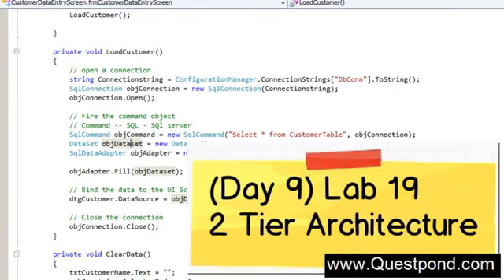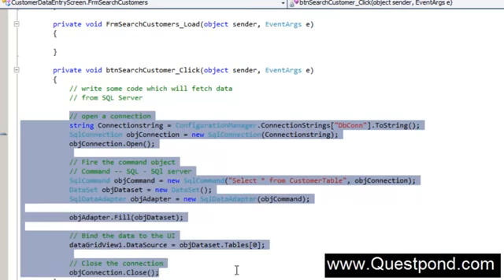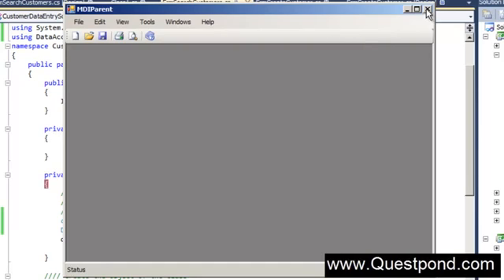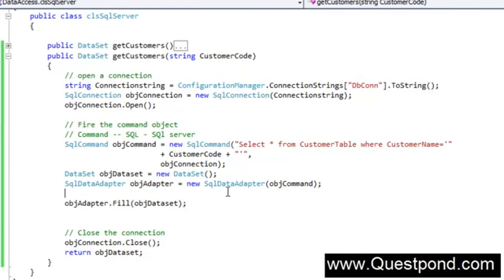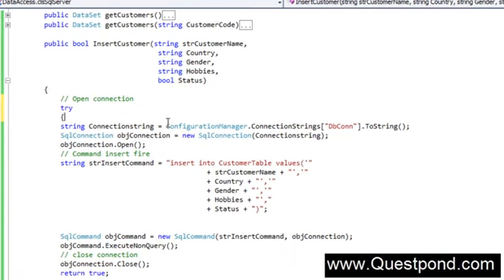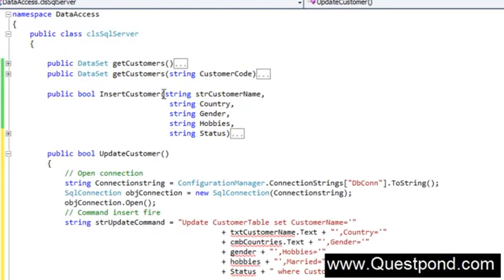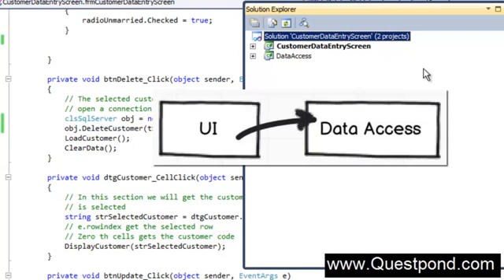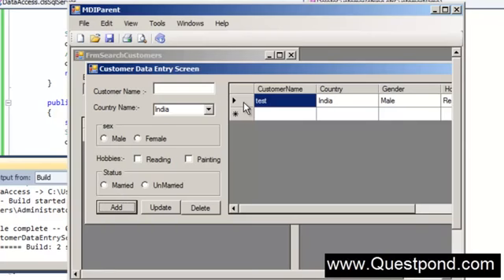Learn NET and c# Csharp in 2 Months day 13 Creating a two tier architecture in c# Freshers and